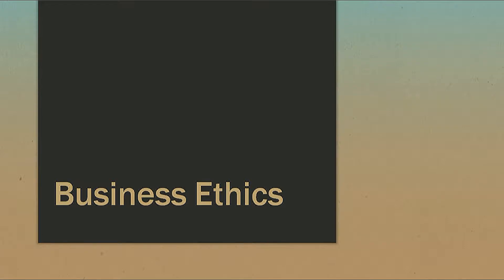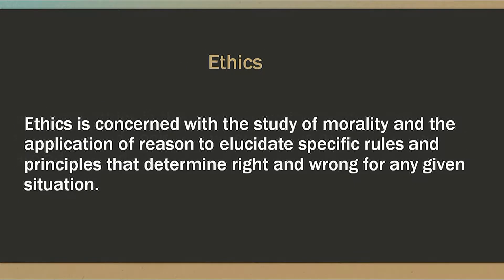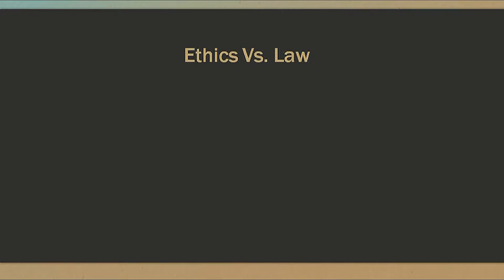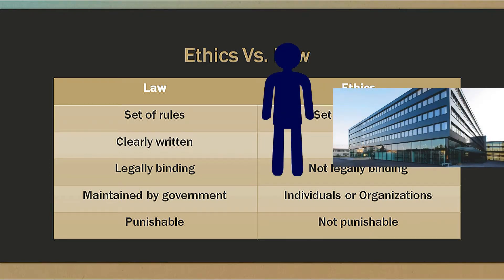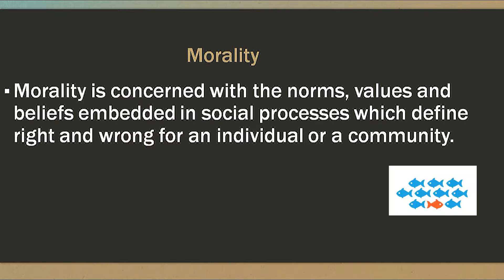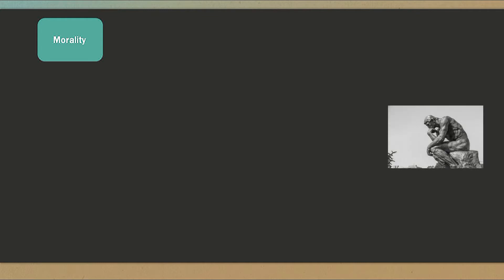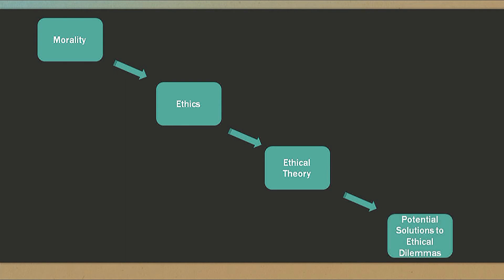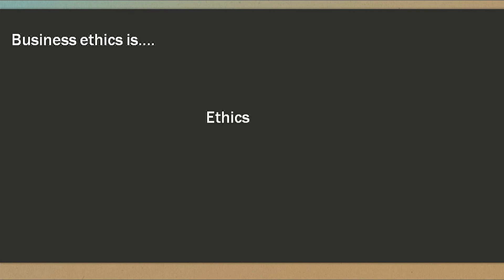Business Ethics - Introduction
Topics like Ethics, Morality, Business Ethics, Differences between ethics and law are discussed in this video.